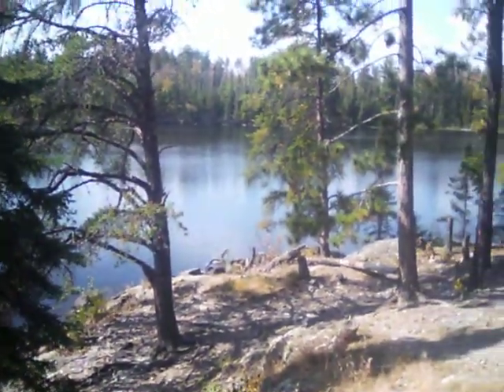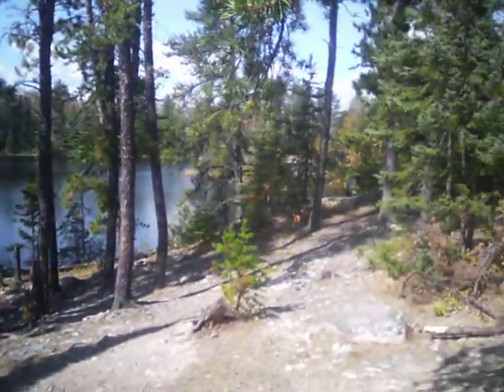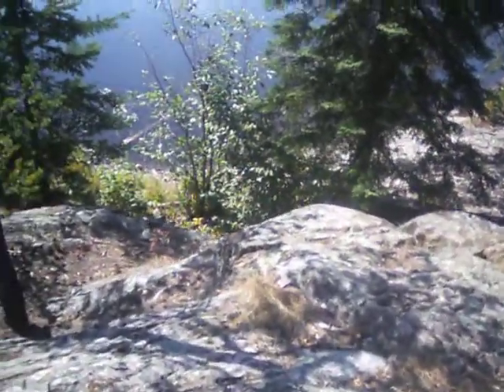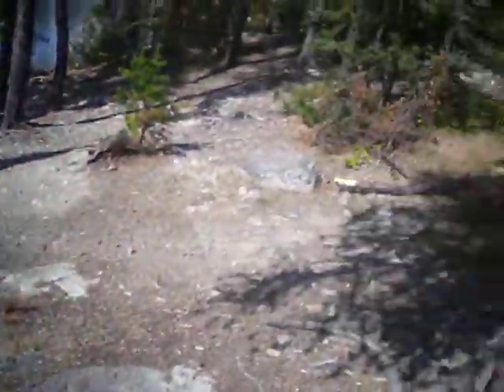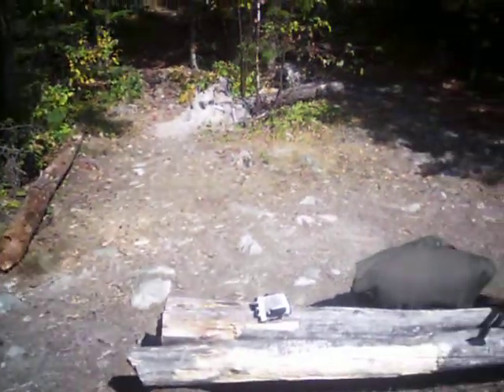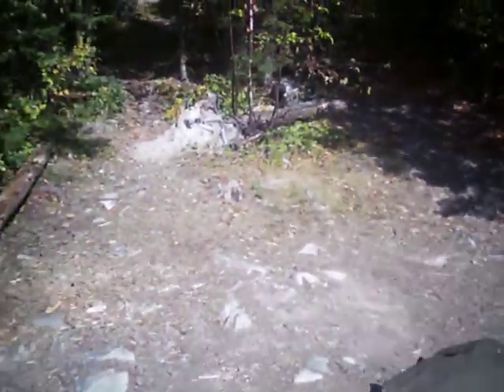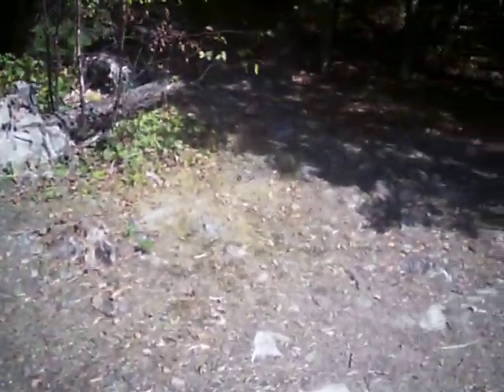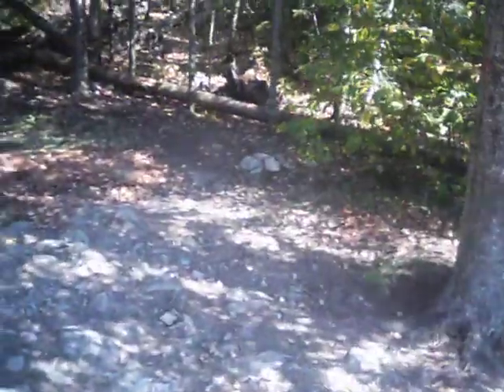BWCA SNOWBANK 013